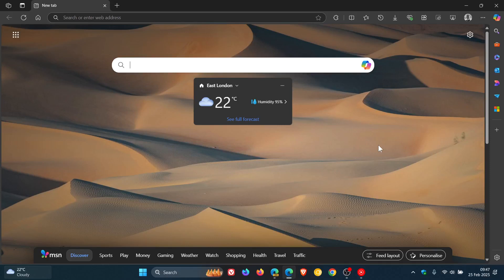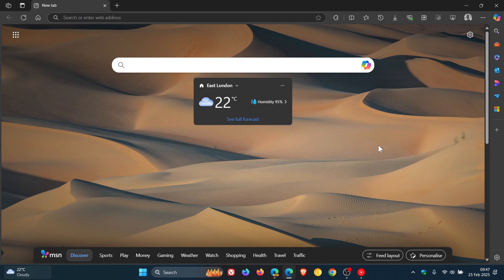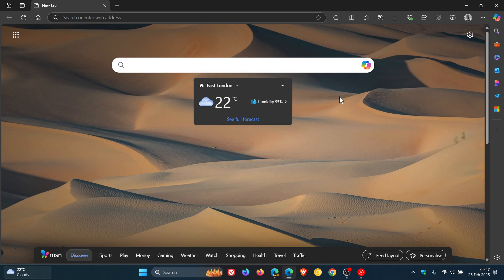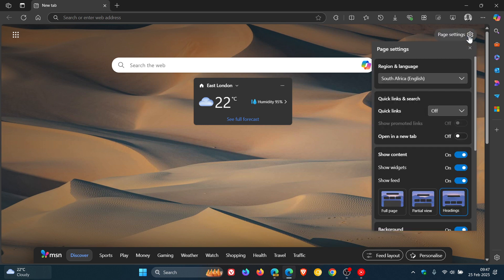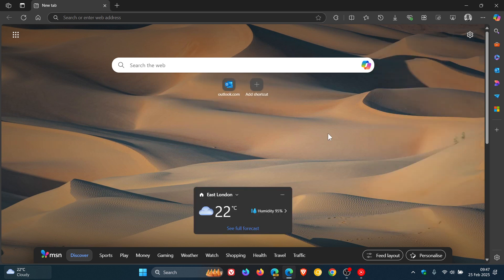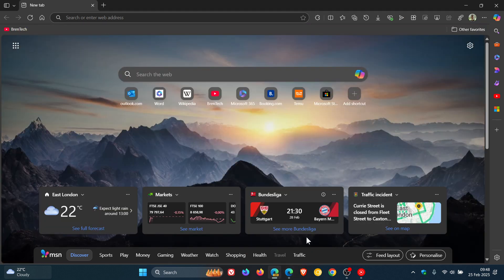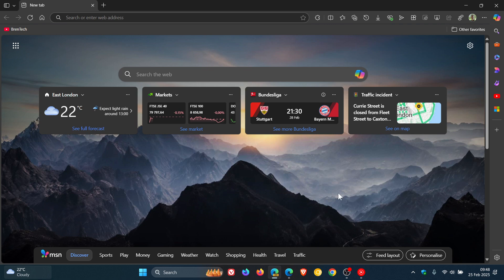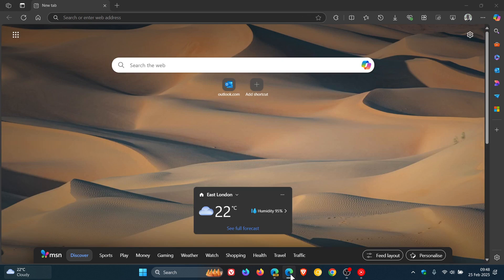Customize Your Edge NTP! New Widget Placement Options!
Noticed today that the MSN-powered widgets on the browser’s new tab page can be moved.